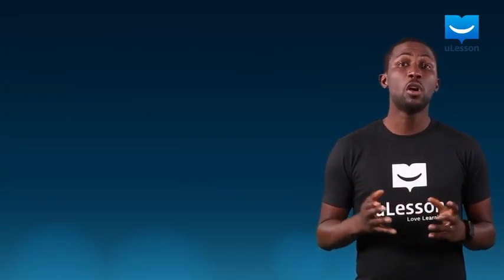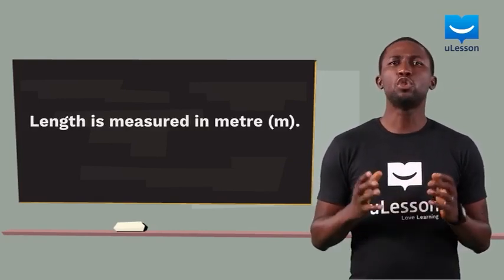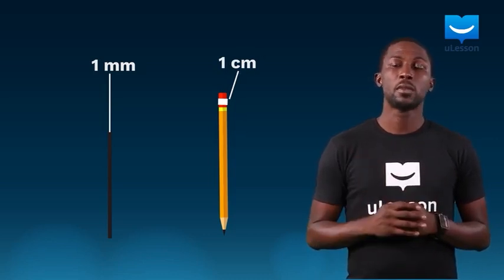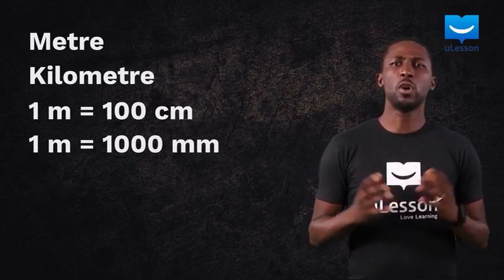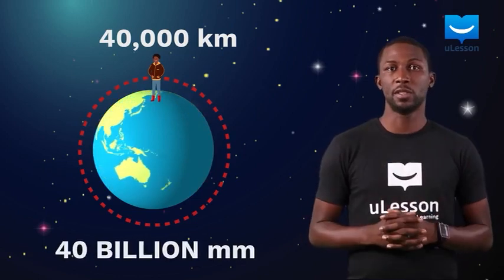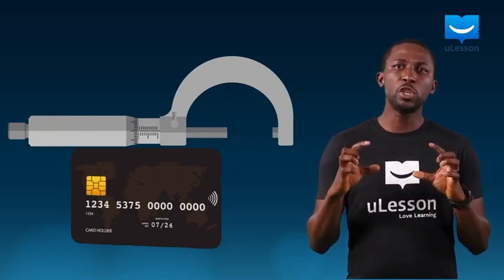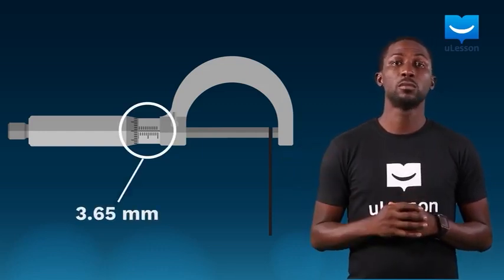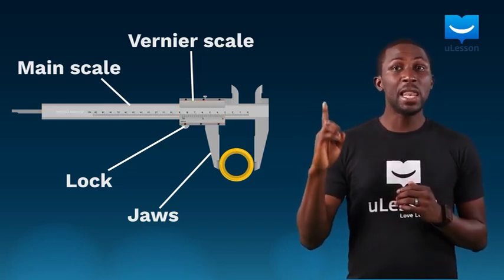How to Measure Length